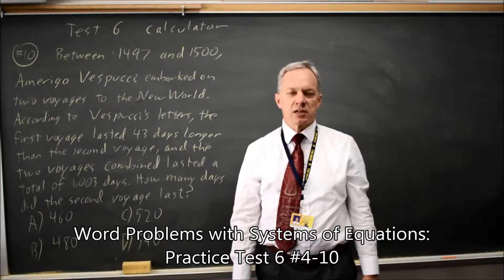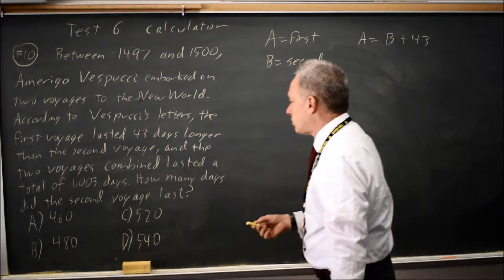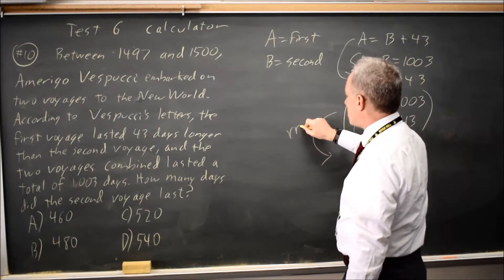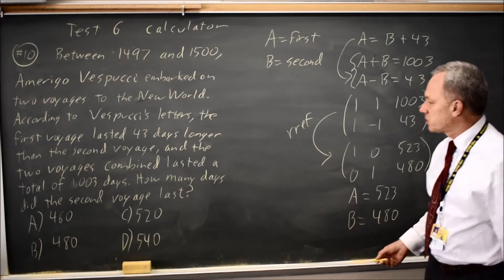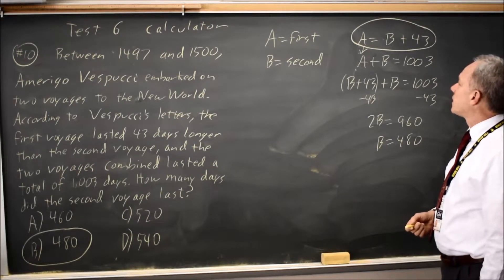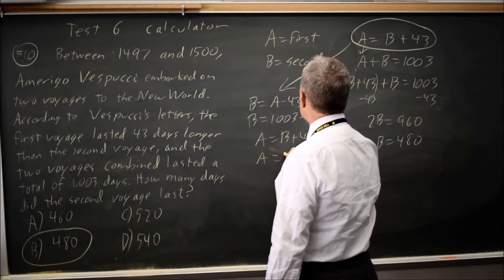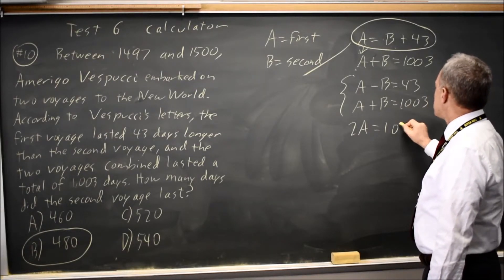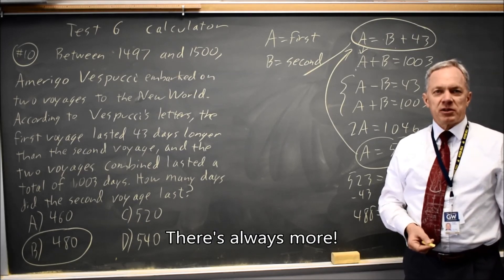SAT Test 6: Voyages of Amerigo Vespucci systems - question #4-10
Between 1497 and 1500, Amerigo Vespucci embarked on two voyages to the New World. According to Vespucci’s letters, the first voyage lasted 43 days longer than the second voyage, and the two voyages combined lasted a total of 1,003 days. How many days did the second voyage last?